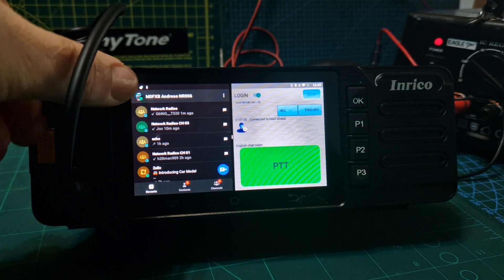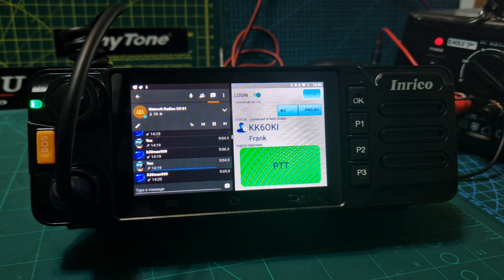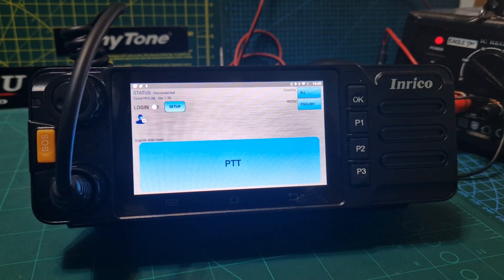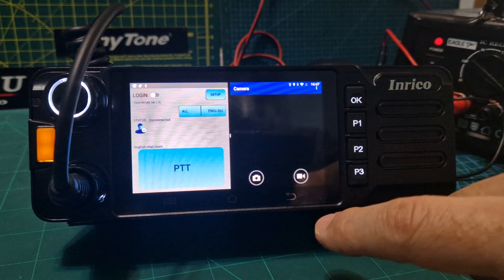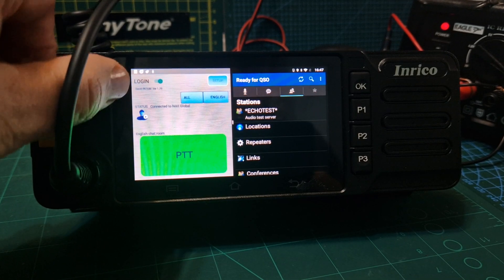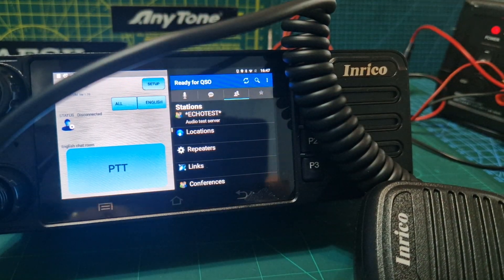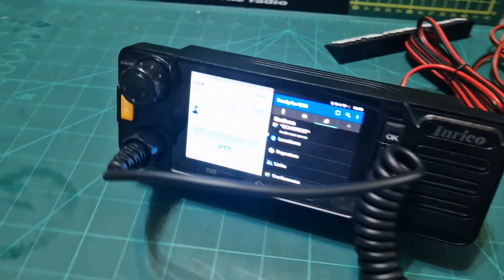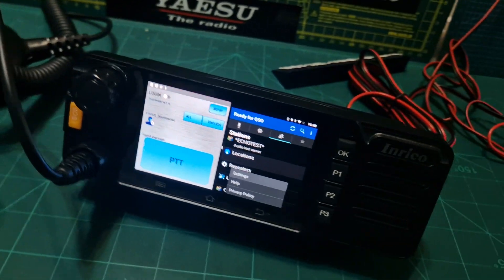INRICO TM9, SPLIT SCREEN - ECHOLINK, ZELLO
INRICO TM9
INRICO B01